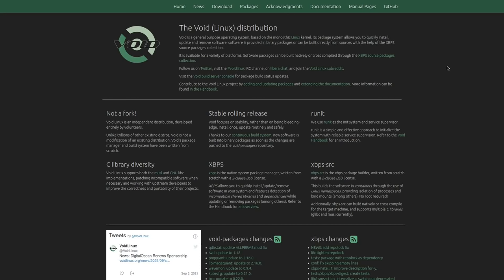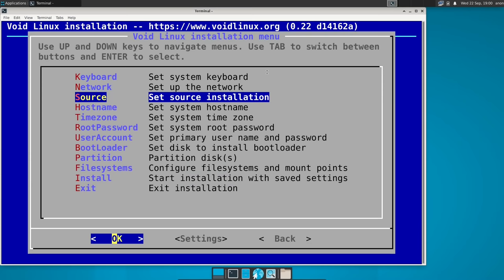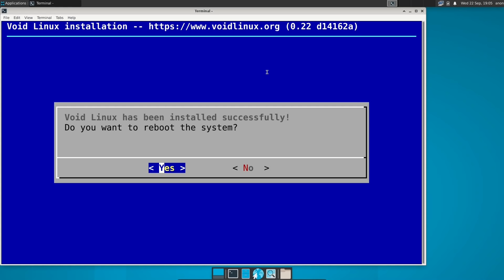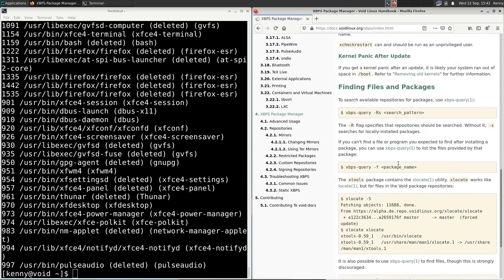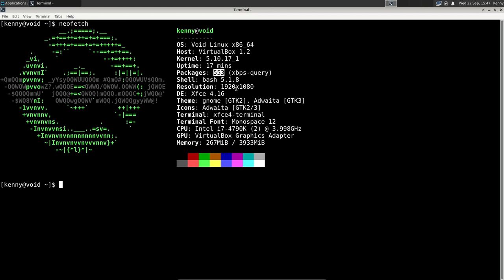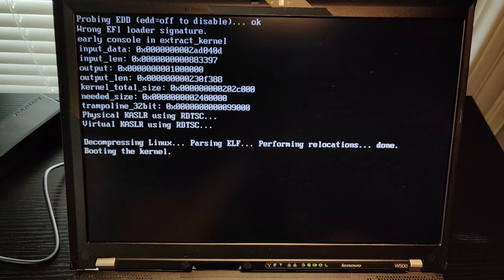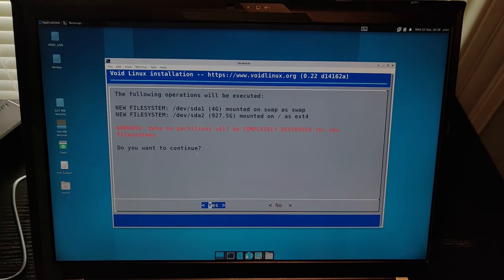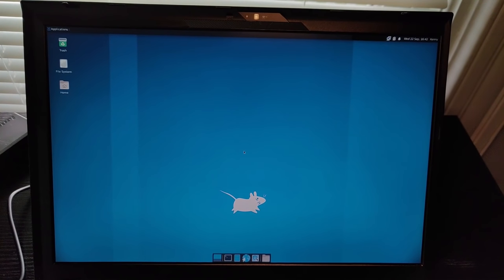Flexin Musl on Void Linux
Installing Void Linux Musl edition onto a thinkpad aswell as a virtual machine.

Monero
45F2bNHVcRzXVBsvZ5giyvKGAgm6LFhMsjUUVPTEtdgJJ5SNyxzSNUmFSBR5qCCWLpjiUjYMkmZoX9b3cChNjvxR7kvh436

Bitcoin
3MMKHXPQrGHEsmdHaAGD59FWhKFGeUsAxV

Ethereum
0xeA4DA3F9BAb091Eb86921CA6E41712438f4E5079

Litecoin
MBfrxLJMuw26hbVi2MjCVDFkkExz8rYvUF

Dash
Xh9PXPEy5RoLJgFDGYCDjrbXdjshMaYerz

Zcash
t1aWtU5SBpxuUWBSwDKy4gTkT2T1ZwtFvrr

Chainlink
0x0f7f21D267d2C9dbae17fd8c20012eFEA3678F14

Bitcoin Cash
qz2st00dtu9e79zrq5wshsgaxsjw299n7c69th8ryp

Etherum Classic
0xeA641e59913960f578ad39A6B4d02051A5556BfC

USD Coin
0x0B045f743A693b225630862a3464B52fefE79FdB